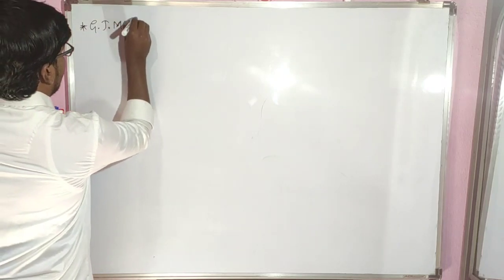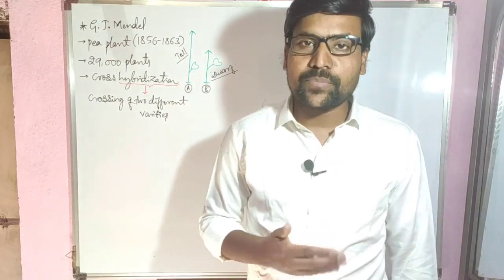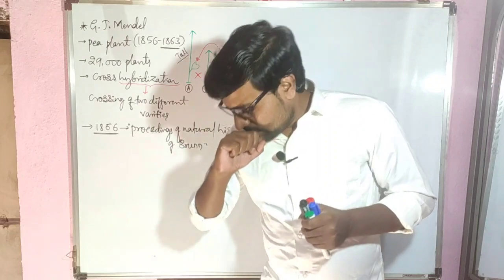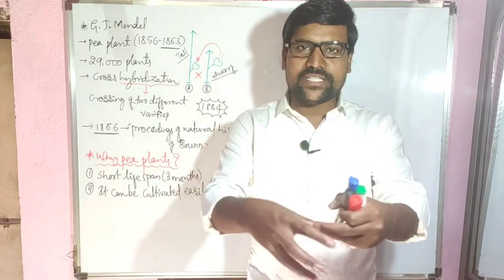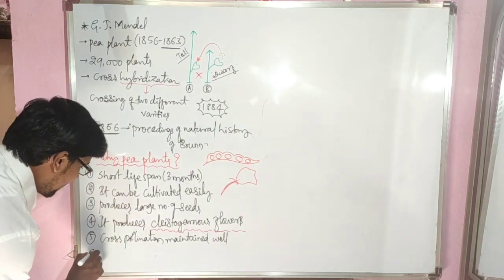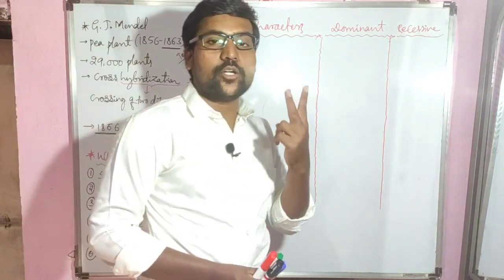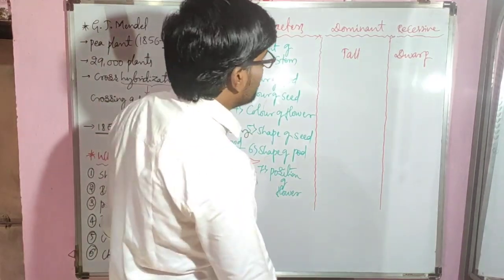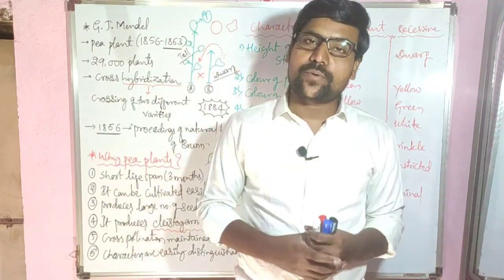Cl-2#GENETICS#mendel studied characters